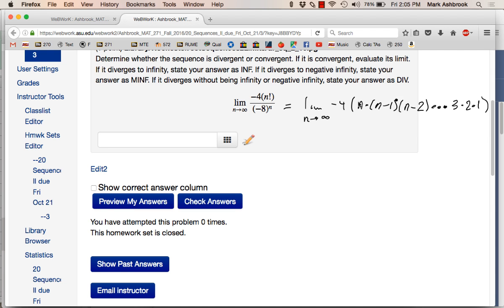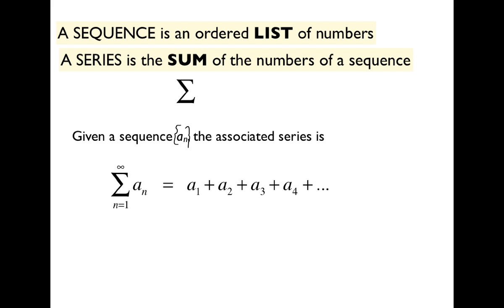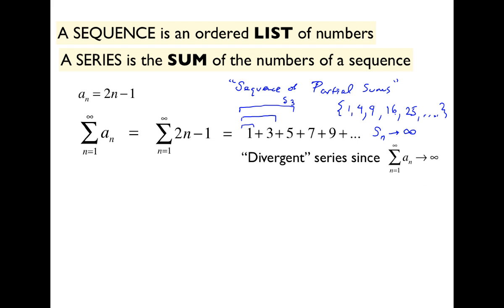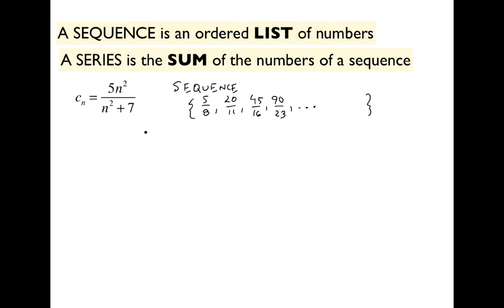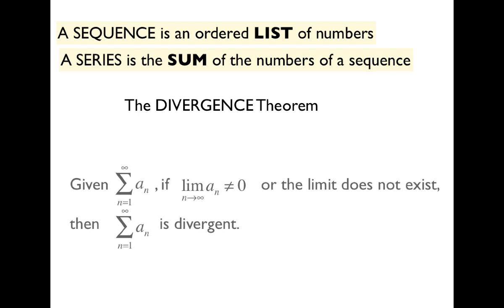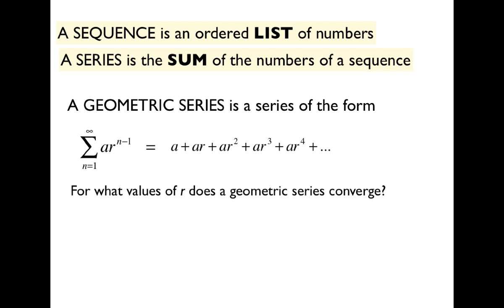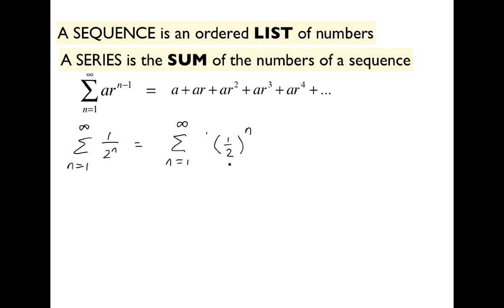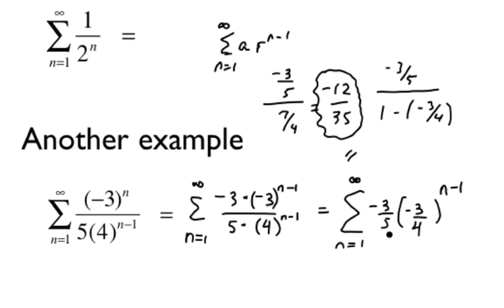MAT 271 Fri Oct 21: Series Intro - Div Thm & Geom Series